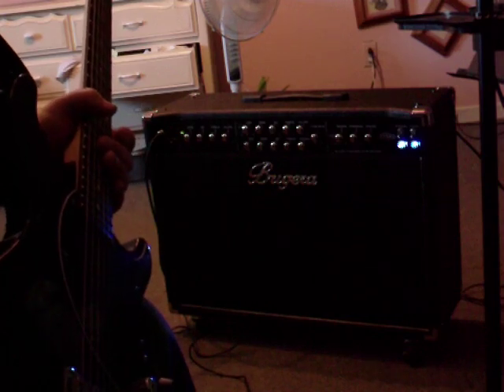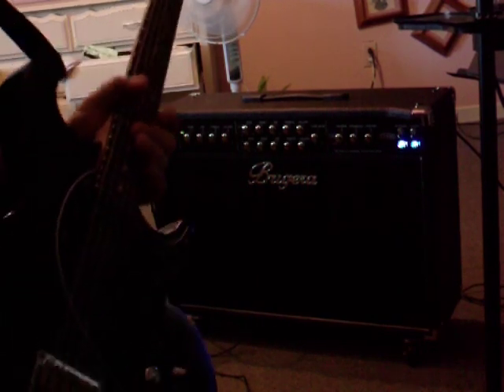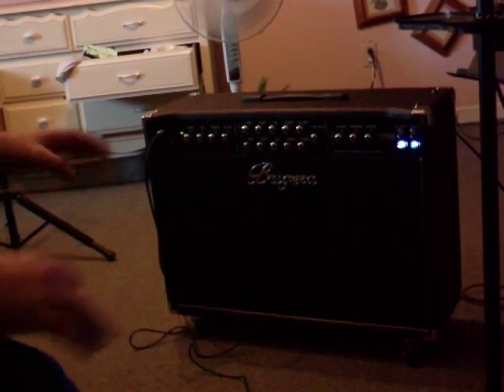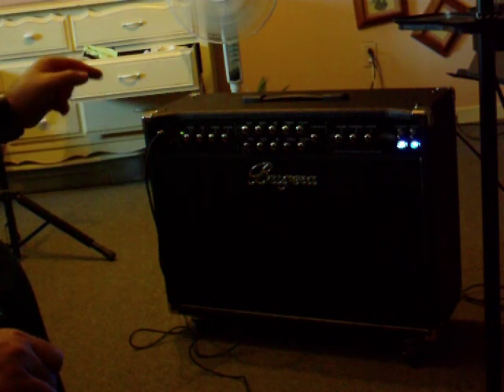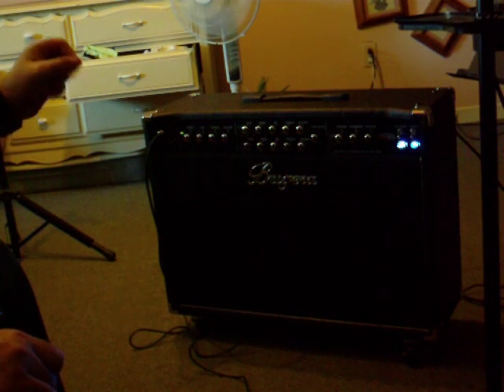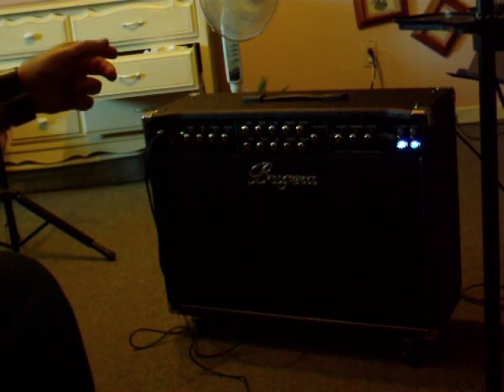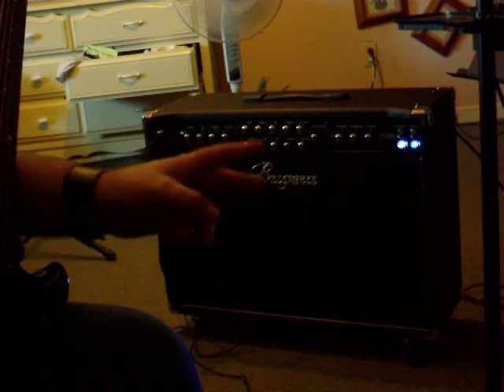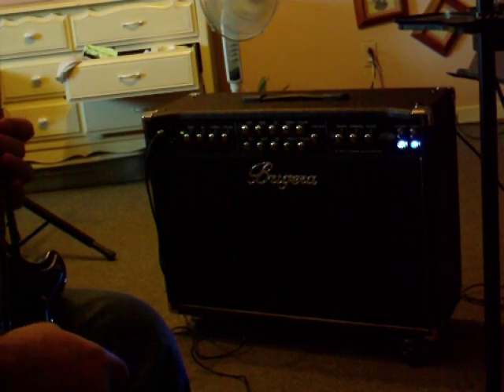Bugera 333XL 2x12 120Watt Tube Combo Amp "Clean" Demo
Wanted to highlight how well this amp takes pedals in its clean channel.
Gear Used:
Bugera 333XL 212 combo
Variax 300 electric
Line6 Pod HD500
Sony MHS-PM1 HD video recorder
Me